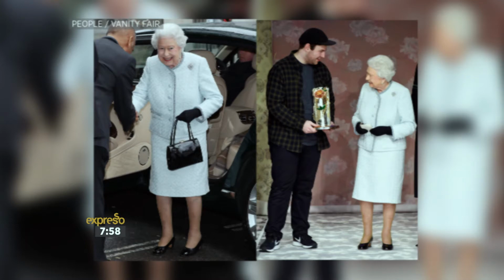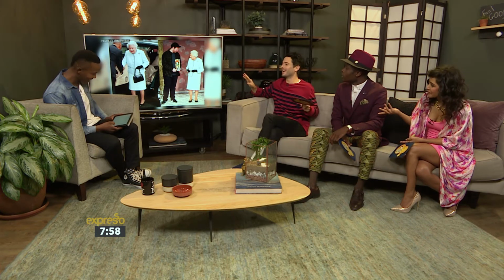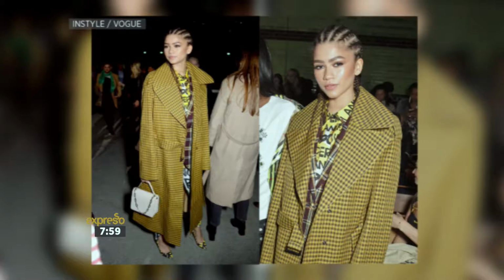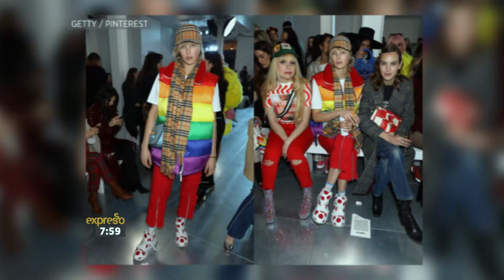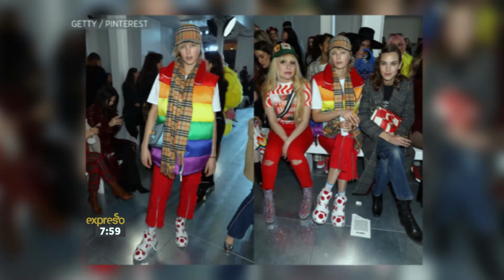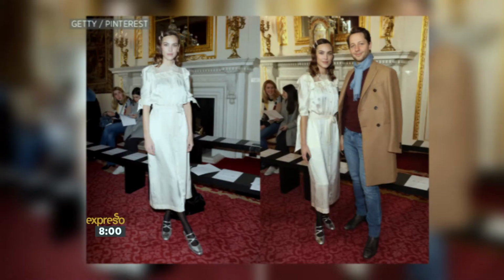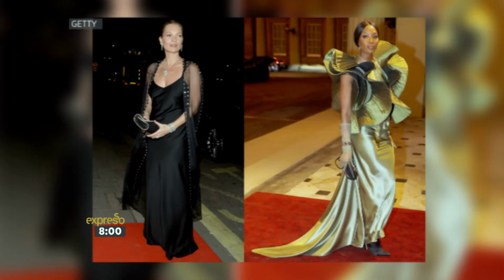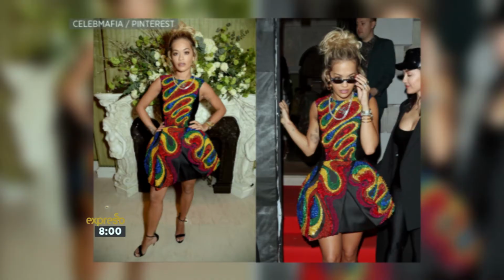Fashion Fix – Fab or Fail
Our favourite weekly style review game – Fab or Fail.  Our style squad looks at the best and worst of celebrity fashion from this past week and makes their expert judgment.  Is it a Fab or a Fail?